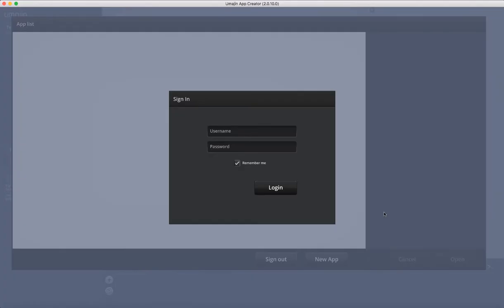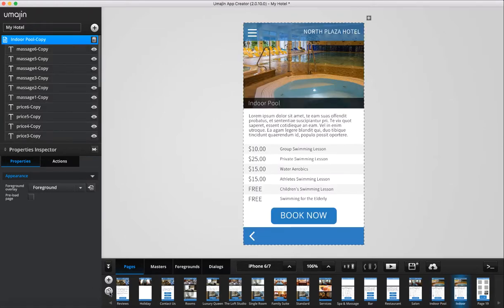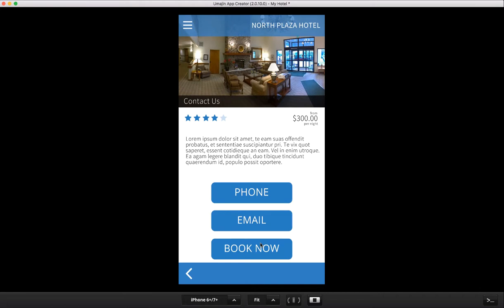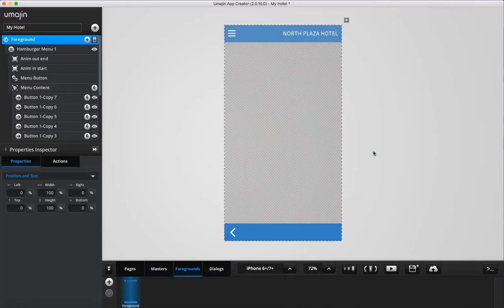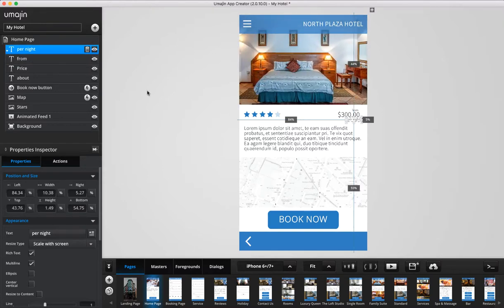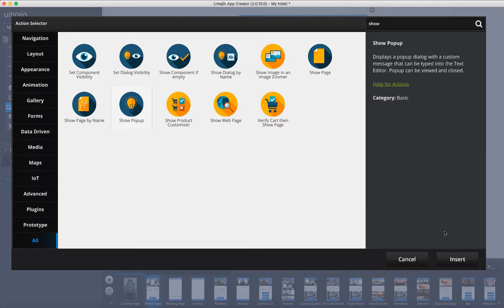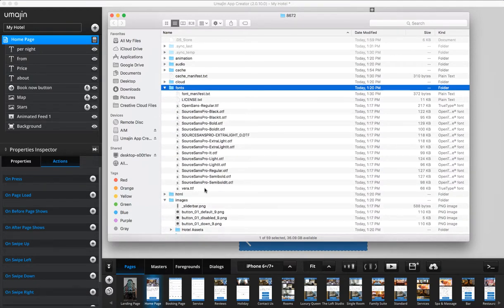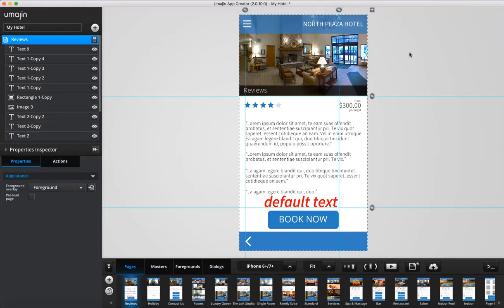101 UI Walkthrough